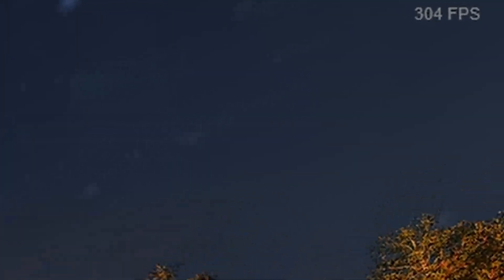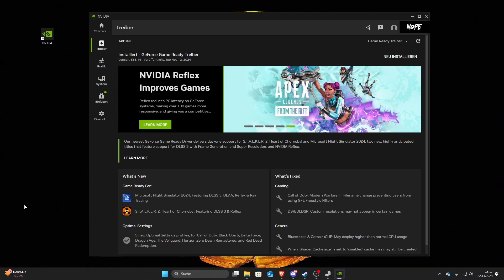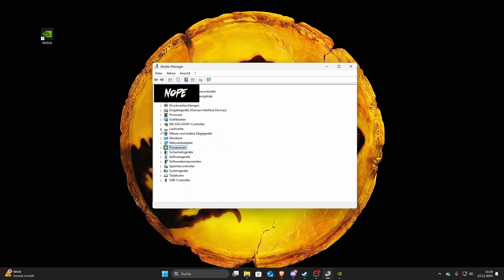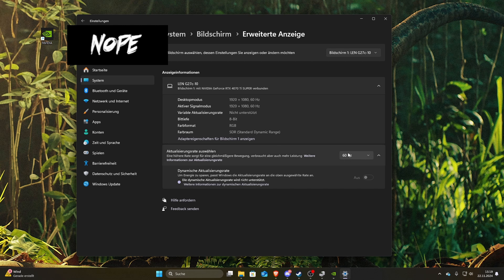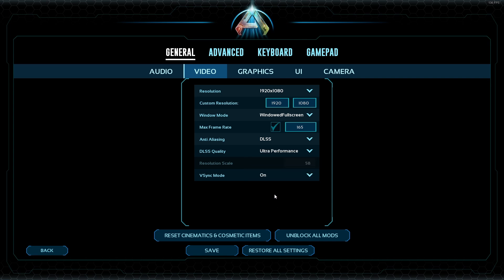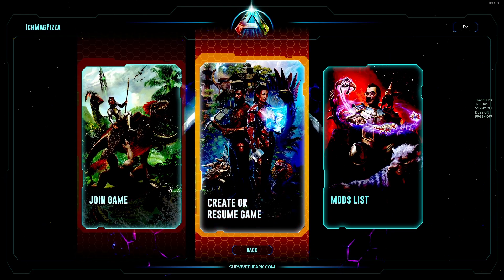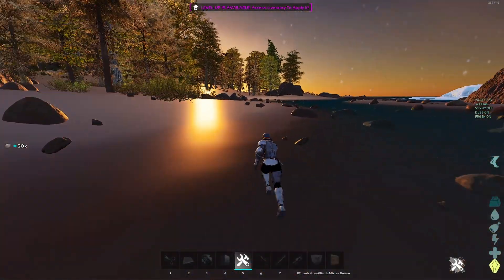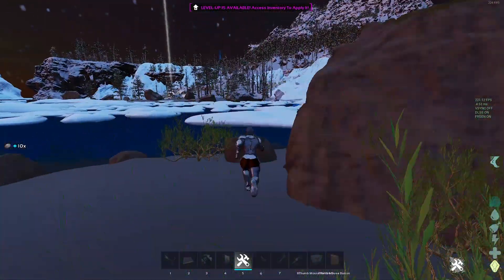check all these settings to get the max amount of frames in ASA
You´re might missing out on these settings for the max amount of FPS

the potato that generates the few frames you can see:

Case: NZXT H6 Flow
MB: ASRock B650 Steel Legend Wifi
CPU: AMD R5 7600X3D
AIO: Arctic Liquid Freezer III 360
RAM: Corsair Vengeance DDR5 32GB
GPU: Nvidia RTX4070 TI Super Windforce OC - Gigabyte
SSD: WD Blue 2 TB
PSU: !be quiet  Pure Power 12m 850W